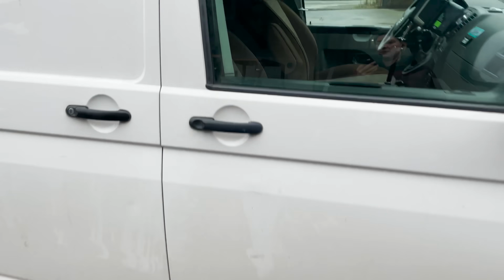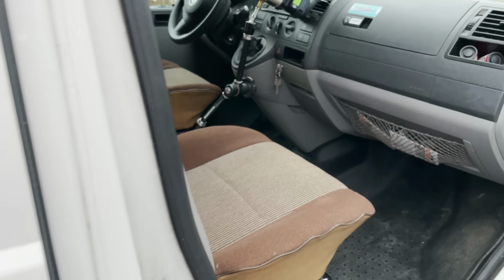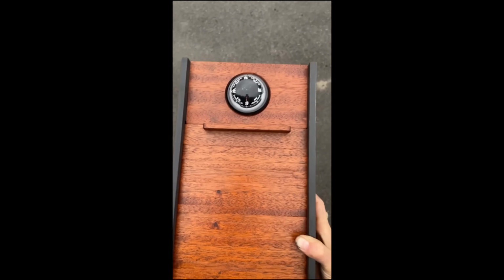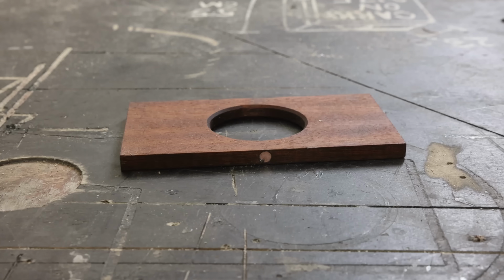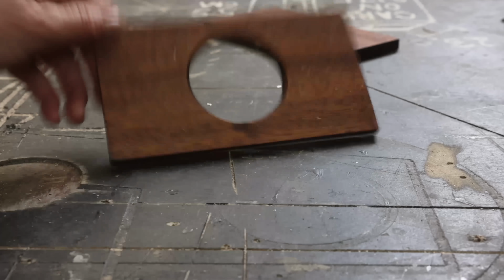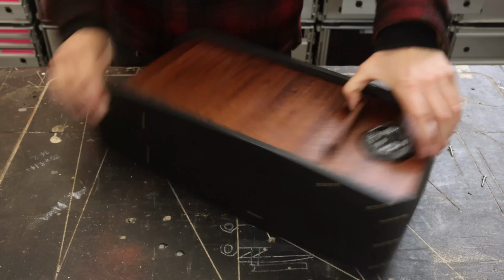Building a Center Console - The Tambour Box with Compass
My Volkswagen T5 has the worlds worst cupholder. I need to fix this!
So i am building a complete center console from scratch. this is part one: the tambour "glove box"